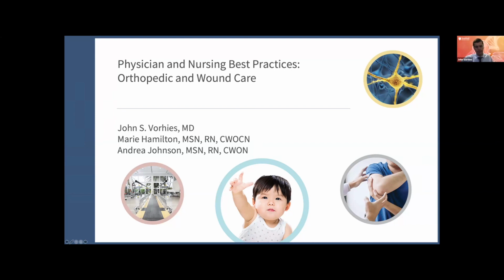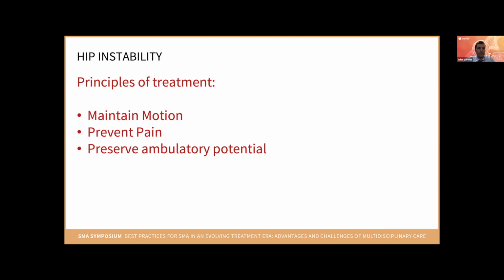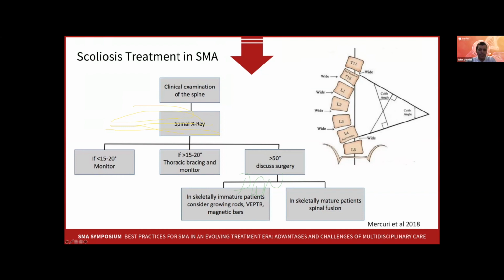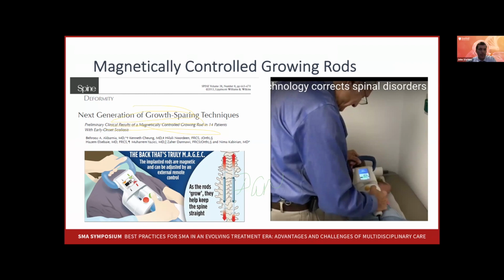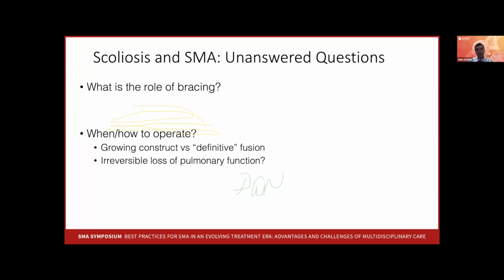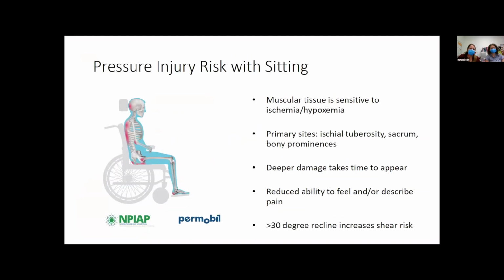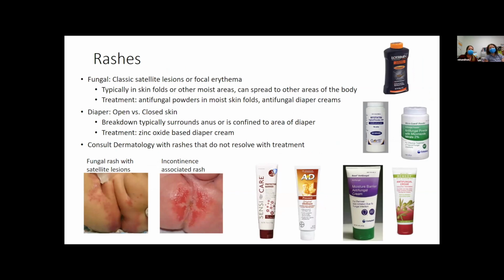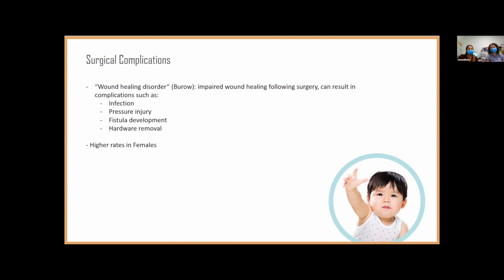Spinal Muscular Atrophy 2020: Physician and Nursing Best Practices Orthopedic & Wound Care